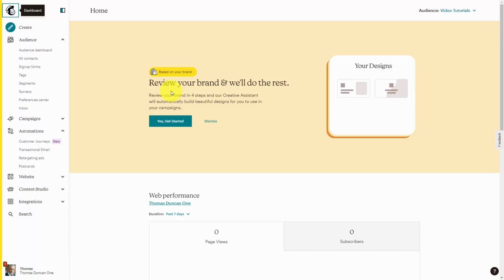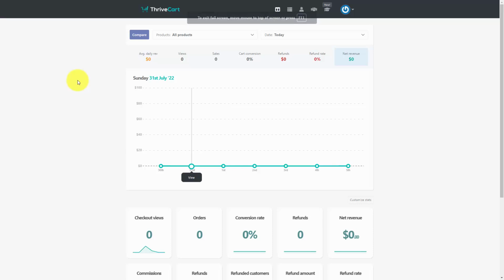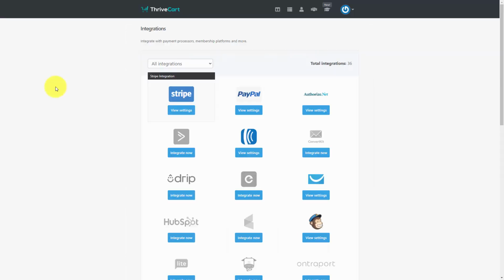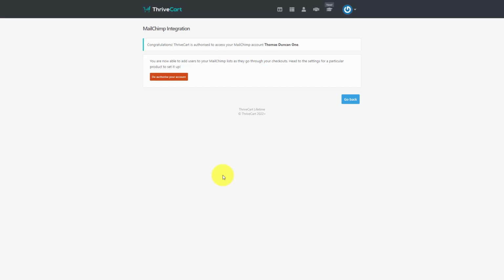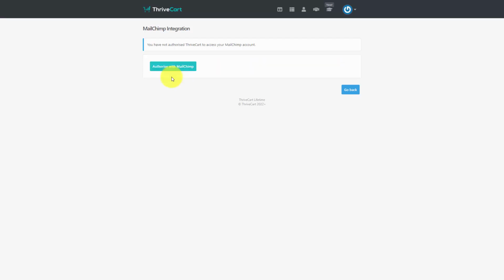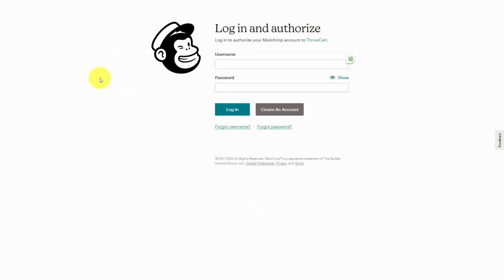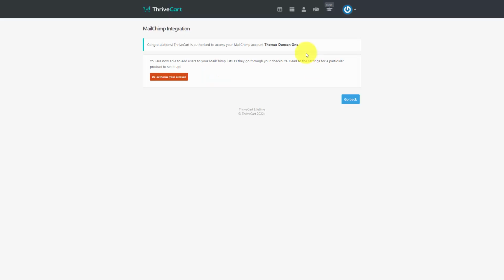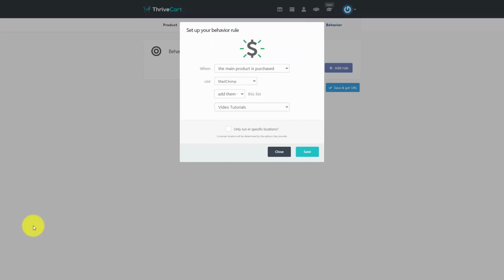How to Connect Your Autoresponder to Your Shopping Cart (Step-by-Step Guide)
Want to automate your emails and boost sales? In this video, I’ll show you how to connect your autoresponder to your shopping cart, so you can automatically follow up with customers, send order confirmations, and increase conversions.

📌 What You’ll Learn:
✅ Why connecting an autoresponder to your shopping cart is important
✅ Step-by-step setup using [Email Marketing Platform & Shopping Cart]
✅ How to send automated emails after purchases
✅ Tips to increase customer engagement and repeat sales

💡 Recommended Tools:
🔗 [Autoresponder Tool Link]
🔗 [Shopping Cart Platform Link]